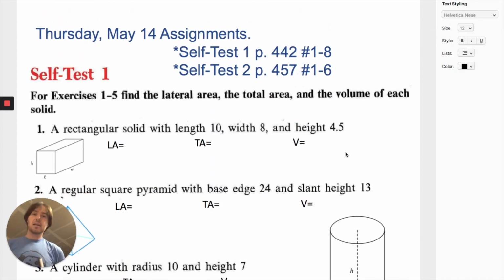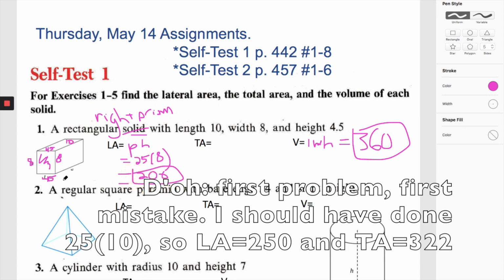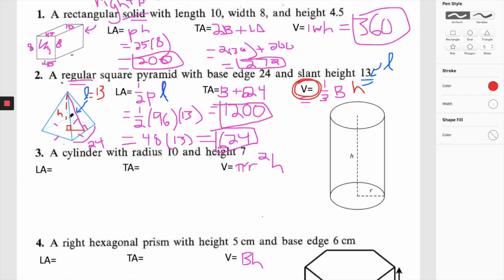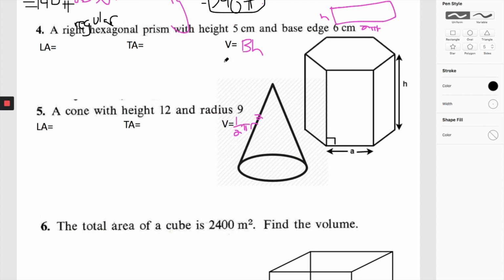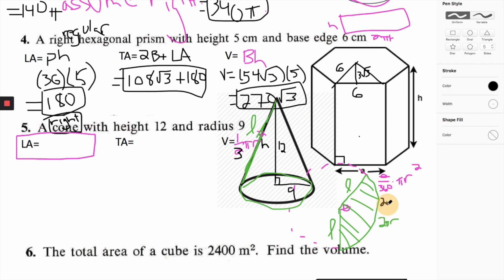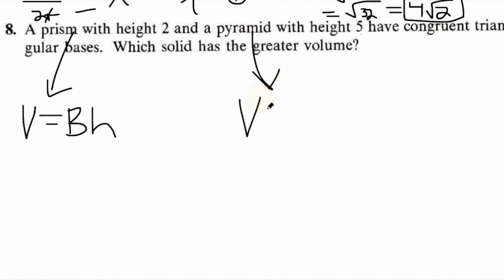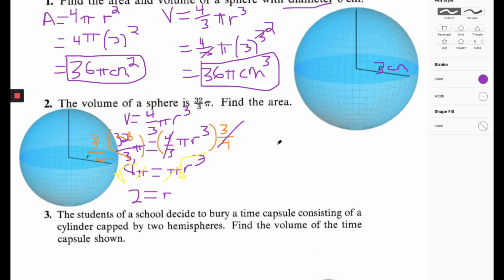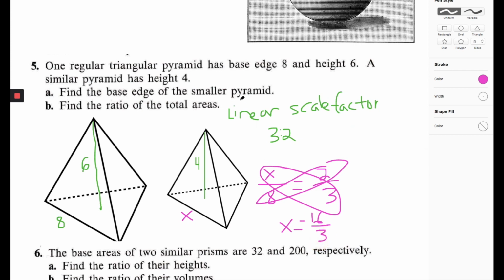Lesson 15.1: Chapter 10 Review (Self Tests 1 & 2) missing: #6 and #7 of ST1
0 - 3 mins: Introduction

SELF TEST #1 P. 442
3 - 6.5 mins: Problem #1 (I got the LA and TA wrong because I multiplied by 8 not 10).  LA=250 and TA=322 is the correct answer.
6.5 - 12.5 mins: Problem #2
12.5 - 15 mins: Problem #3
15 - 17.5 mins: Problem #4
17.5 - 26 mins: Problem #5 (I got the Volume wrong because I multiplied by 15 (slant height) instead of 12 (height)).  The correct answer is V=324pi
I SKIPPED PROBLEMS #6 AND #7 SINCE I MADE MISTAKES
26 - 28 mins: Problem #8

SELF TEST #2 P. 457
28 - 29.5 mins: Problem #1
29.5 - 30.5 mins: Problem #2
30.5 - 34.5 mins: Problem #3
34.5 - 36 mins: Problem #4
36 - 38 mins: Problem #5
38 - 40 mins: Problem #6
40 - 41 mins: What are you going to do tomorrow to review?